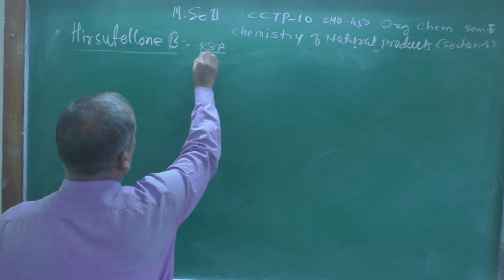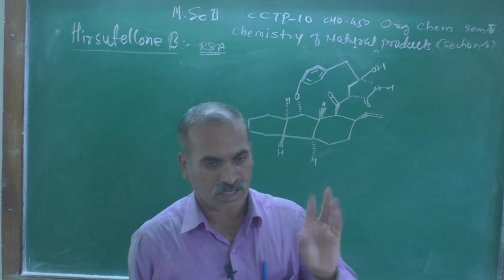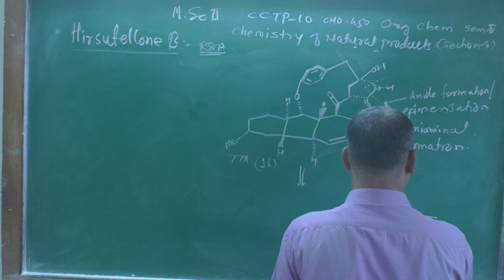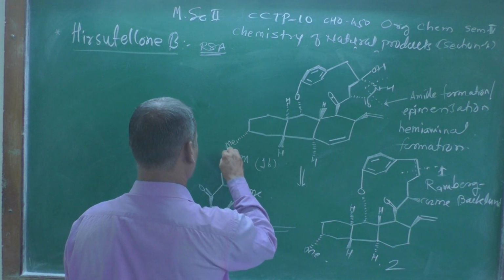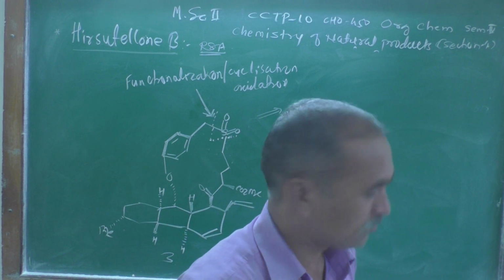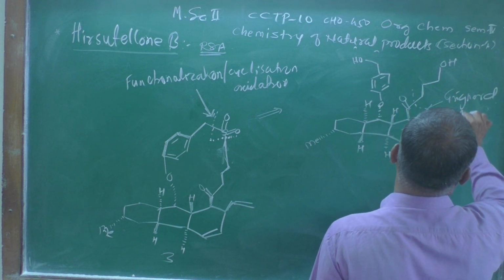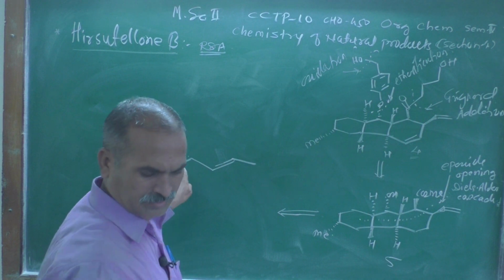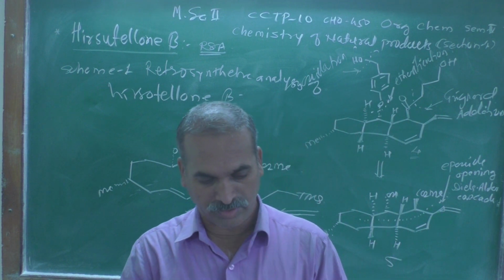Lect-3 M.Sc. II Sem-IV Org Chem CCTP-10 CHO-450 ( Chemistry of Natural Products) ( Hirsutellone B )